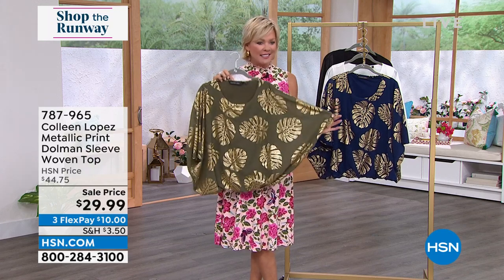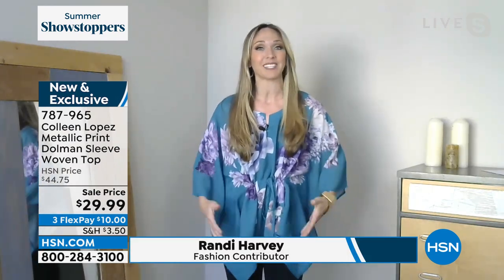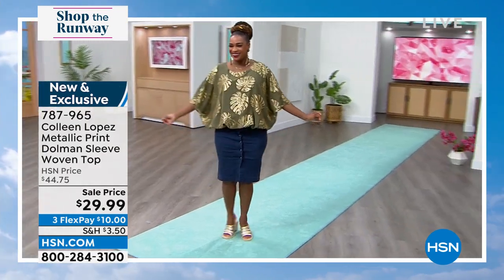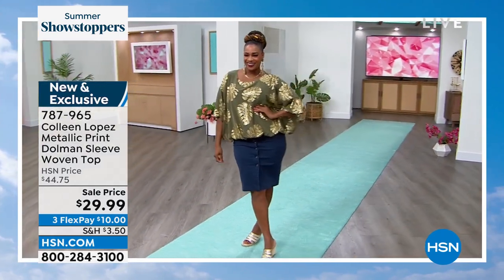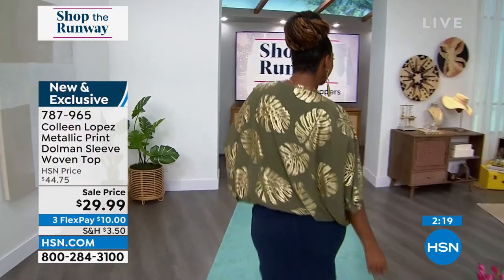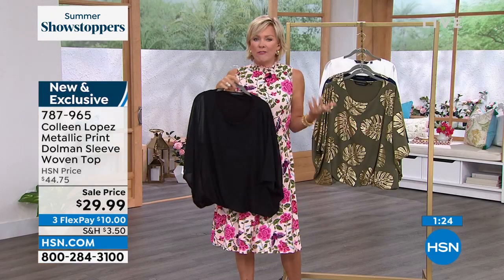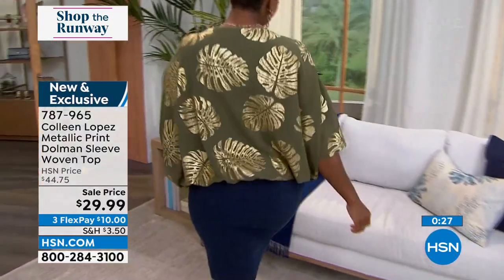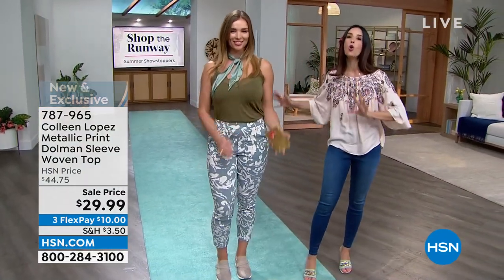Colleen Lopez Metallic Print Dolman Sleeve Woven Top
Comfort and couture. This metallicprint woven top pairs perfectly with skinny jeans and leggings alike.